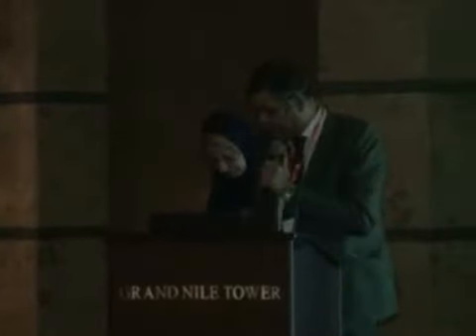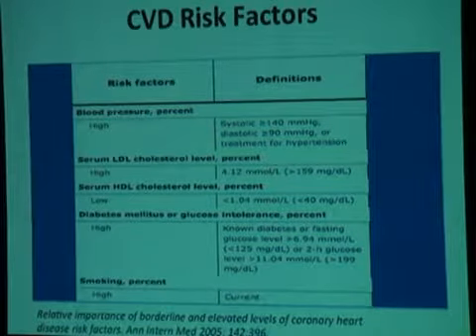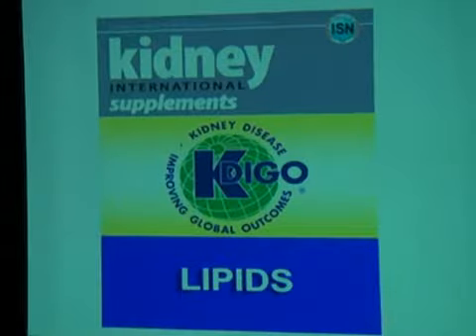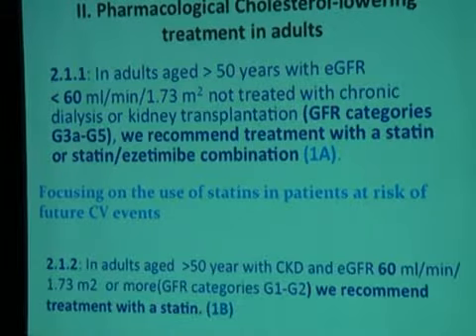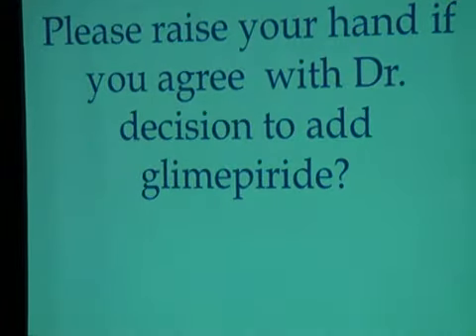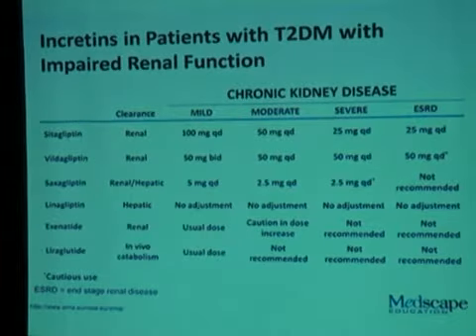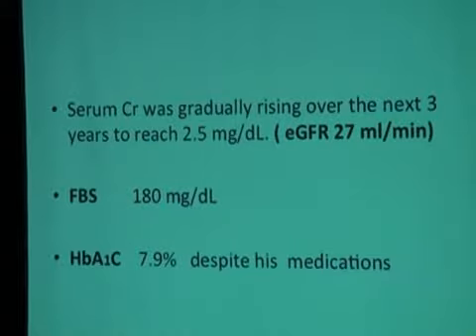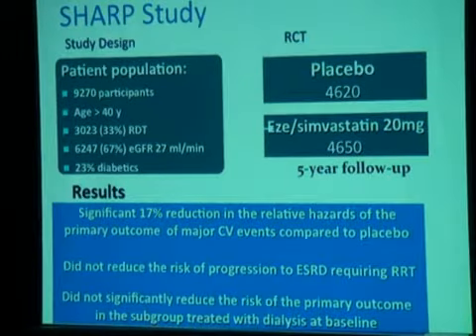AASD 11 October 2017 Part 5